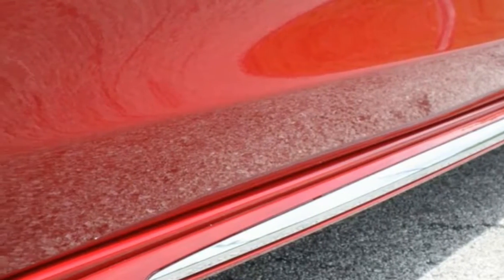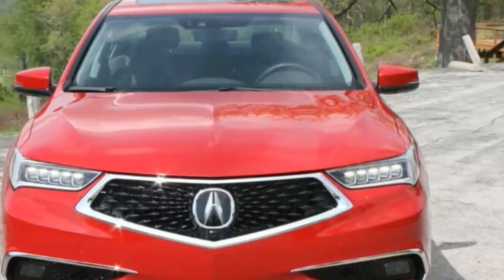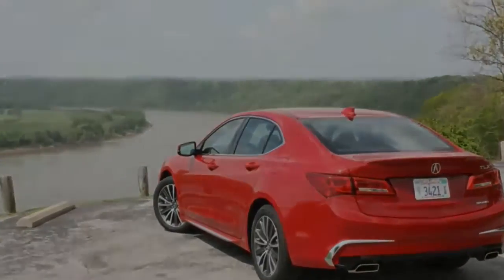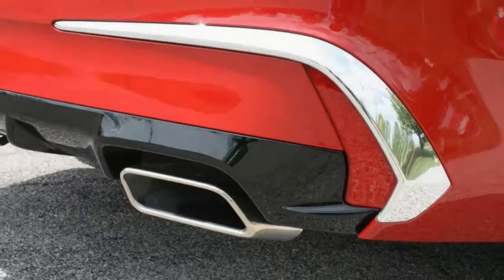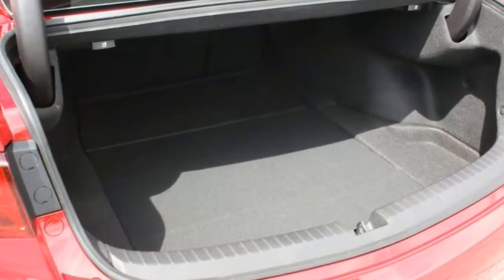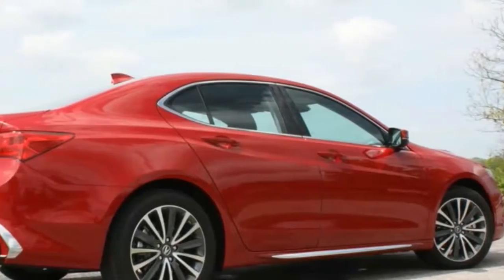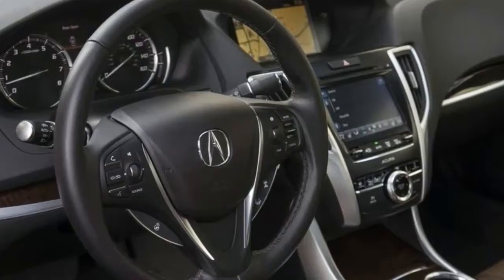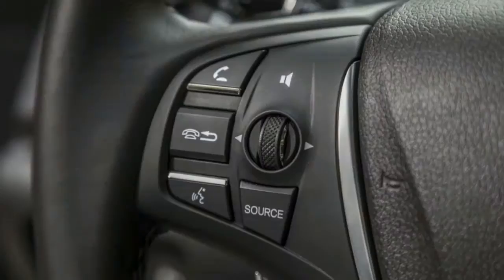2018 acura tlx aspec at night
2018 acura tlx aspec at night. CAR 01. Bejeweled headlights and a five-sided diamond-mesh grille give the TLX a distinctive face. While the available A-Spec package adds aggression, the design behind the front end fails to capture the imagination. The new 2018 Acura TLX receives an update in the form of a facelift to match the rest of the brand’s new look and signature grille. Additionally, the new 2018 TLX gets an updated infotainment system making it more comprehensive for use and a quicker response to inputs. A top-level A-Spec trim is also offered to add a few sporty characteristics as you can see in my test vehicle dressed in a spectacular Still Night Blue Pearl paint that emits an eye-pleasing purple hue.

The 2018 Acura TLX carries over its powertrains with my top-level A-Spec SH-AWD test vehicle getting the smooth 3.5-liter VTEC V6 engine with an output of 290 horsepower and 267 lb-ft of torque. Power is sent to all four wheels through an advanced SH-AWD (Super Handling – All-Wheel-Drive) system after reaching a 9-speed automatic transmission. The transmission mostly works in harmony with the V6 engine to utilize the full range of high-revving power output from the V6 engine. However, shifts come on rather soft and somewhat lackadaisical when you shift into drive or reverse at a standstill.